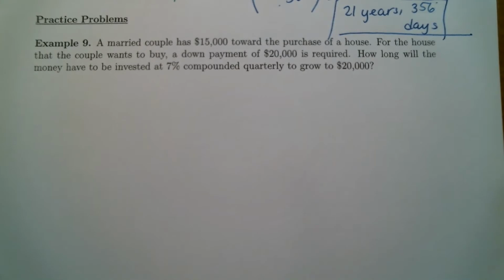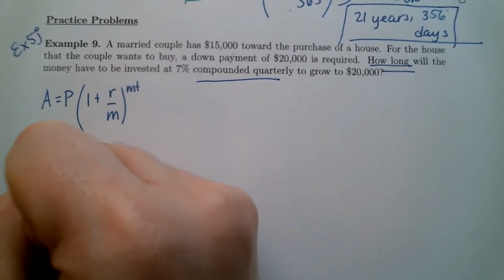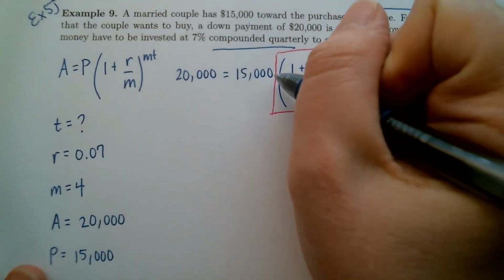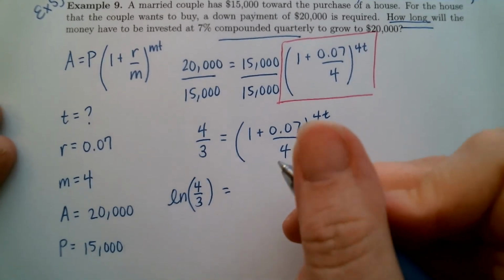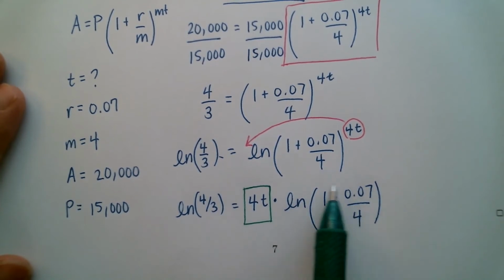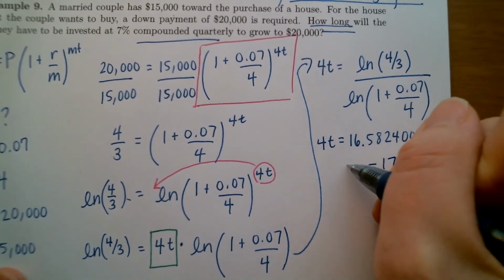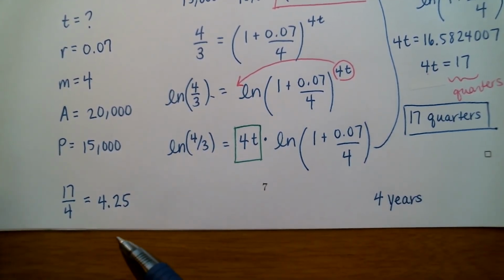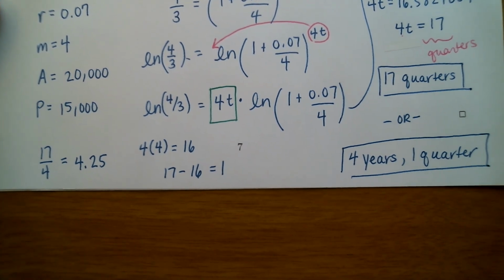3.2_3.3 Example 9 (1324)